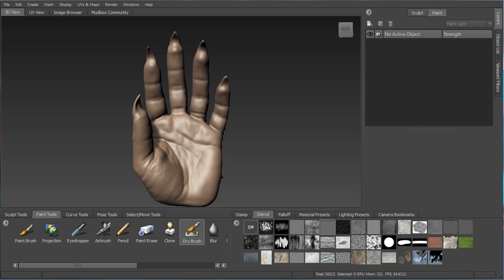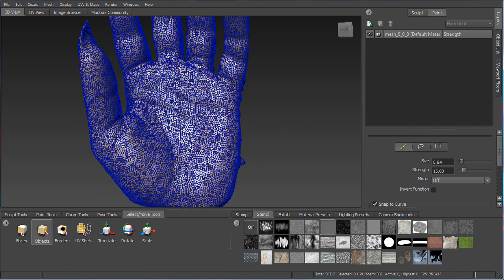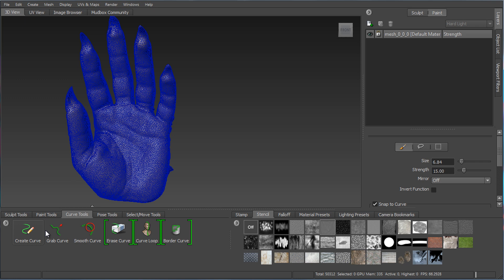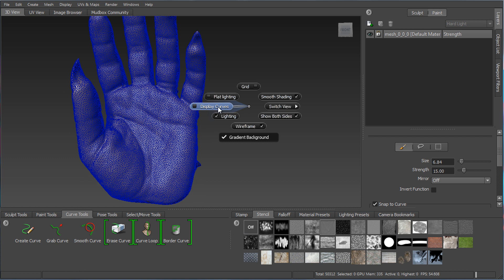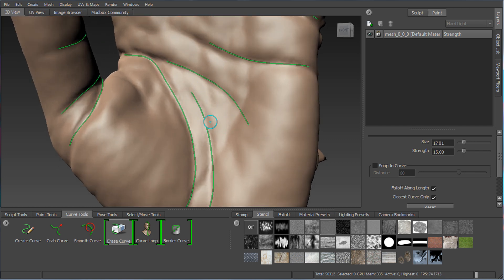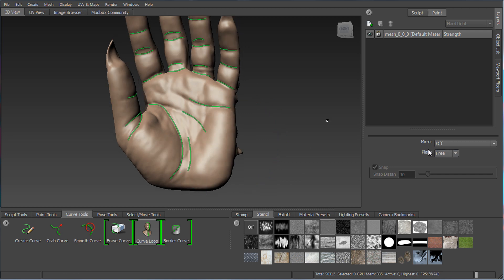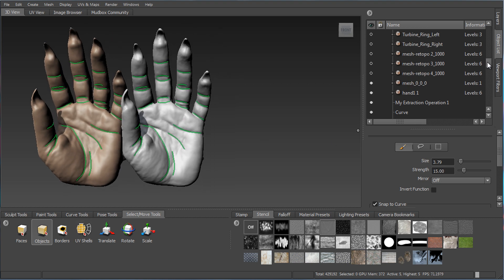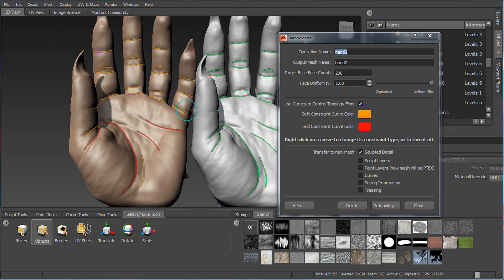Retopo in Mudbox Part 1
Some things to remember when retopologizing in Mudbox - part 1